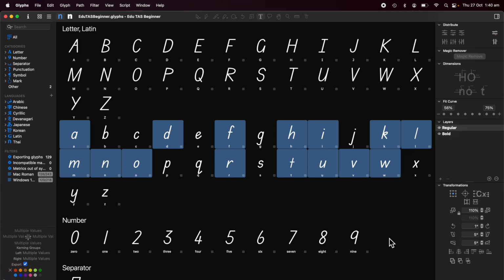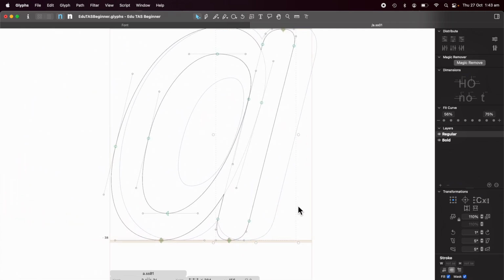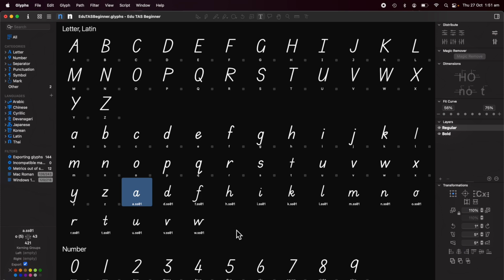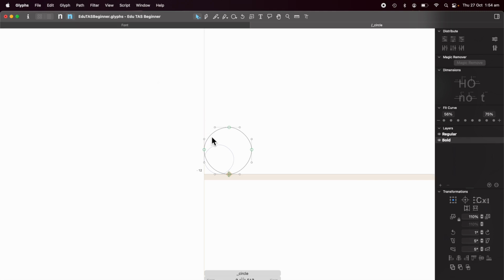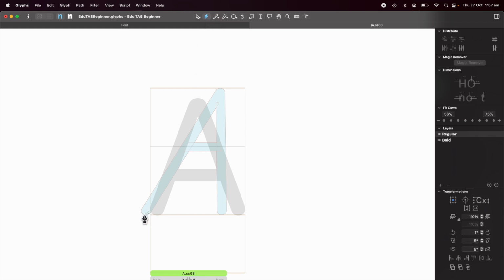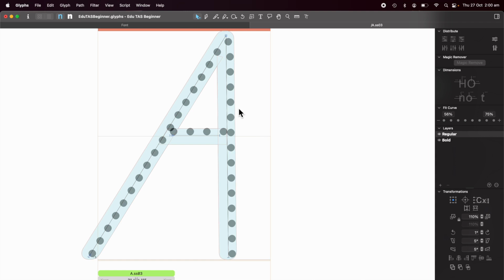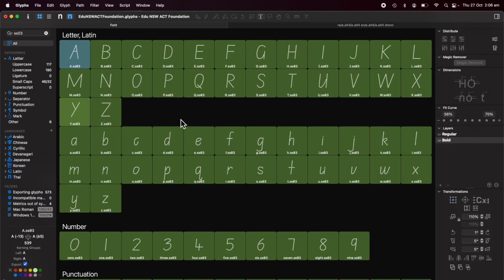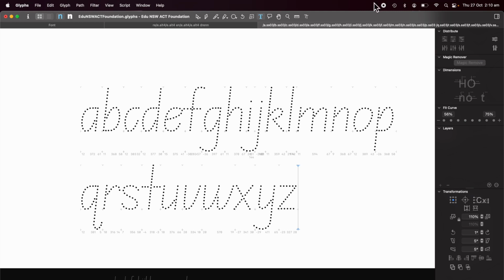Tutorial 1 - Stylistic Sets for Educational Fonts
00:00:00 In this video, we learn how to create a stylistic set (named Pre-Cursive, for the purpose of this exercise) and how to add the feature to our font file.

00:04:29 We'll also be adding a second stylistic set (Dotted guides), using MekkaBlue's Stitcher tool, and adding that feature to our font file as well.

Make sure to watch the Introduction video to understand which Stylistic Sets we're working on for this particular font family:
Default = Print
SS01 = Pre-Cursive (+CALT for full Cursive)
SS02 = Outline (+CLIG for arrows)
SS03 = Dotted

If you haven't created a font yet, type "glyphs app tutorial" into Youtube's search bar to get started.